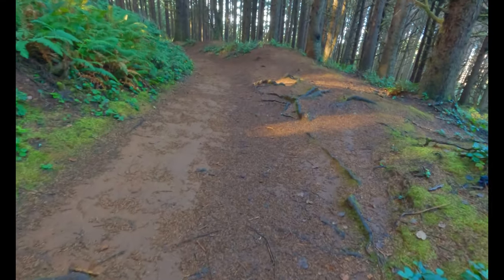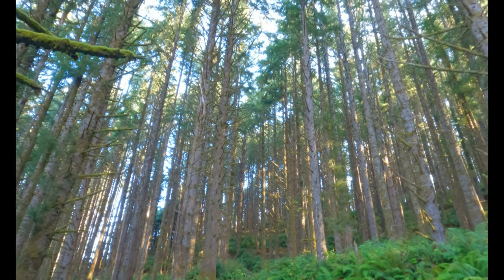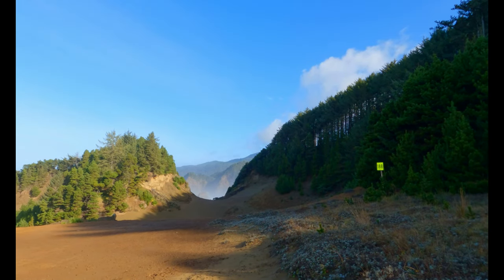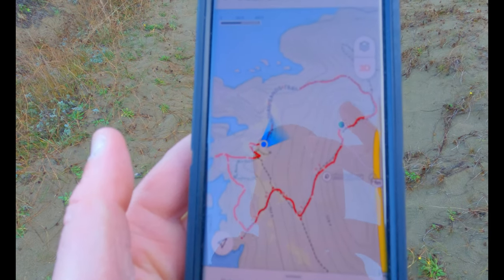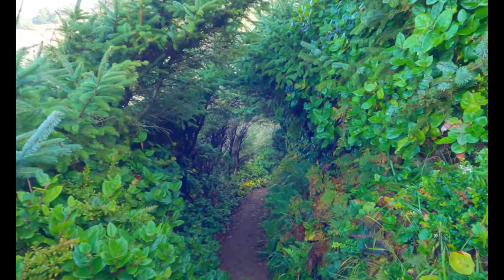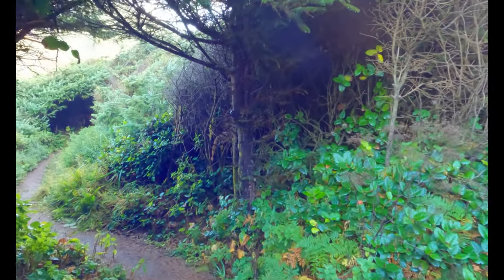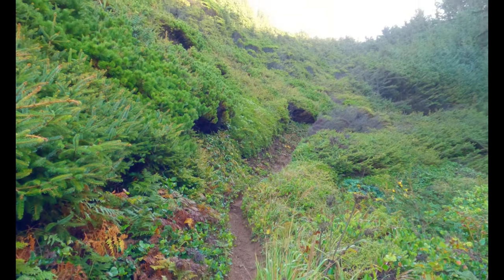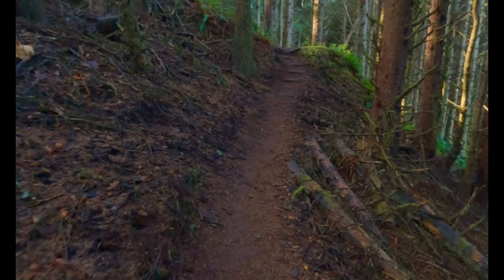INDIAN SANDS TRAIL SAMUEL H. BOARDMAN STATE SCENIC CORRIDOR OREGON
In this video, I am visiting the Samuel H. Boardman State Scenic Corridor, which is located in southern Oregon near the California Stateline. This is an extremely beautiful part of the Oregon coast. I squeeze in a short beautiful trail while I am here called the Indian Sands Loop Trail.  The hike is labeled as moderate at 1.1 miles round-trip and 282 feet of elevation gain. This hike has beautifully dramatic ocean views and pretty tree tunnels to hike through along the way.